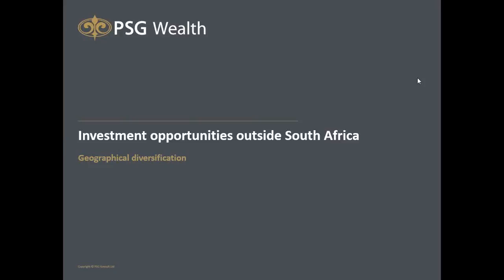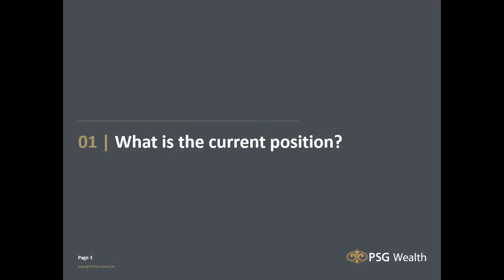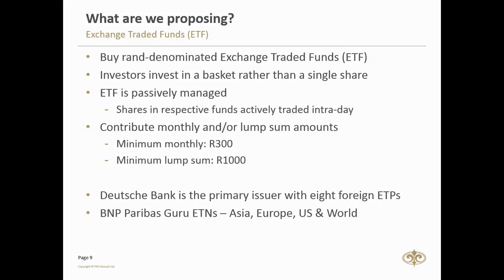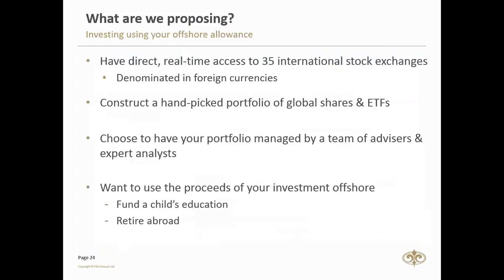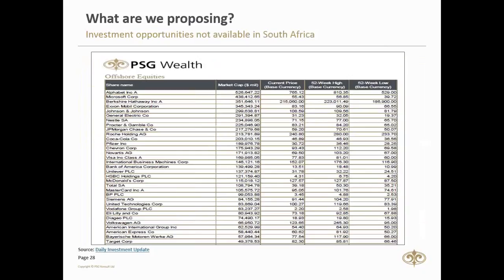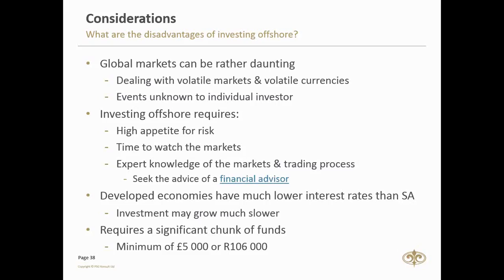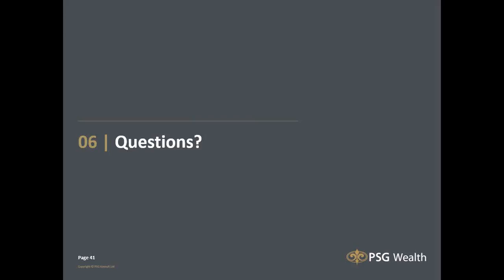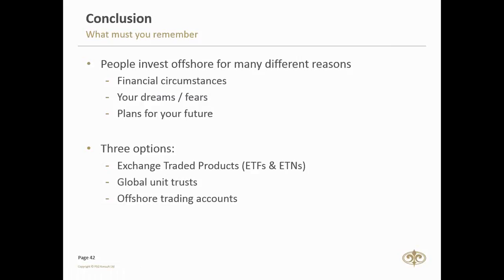PSG - Investment Opportunities Outside South Africa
Find out how to invest in opportunities outside of South Africa, look at various product options like Exchange Traded Funds and more.